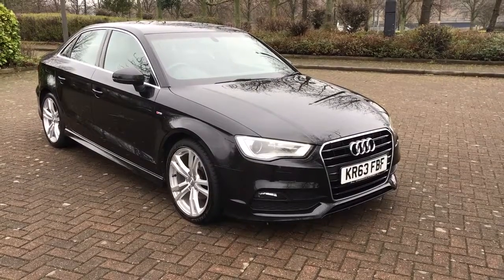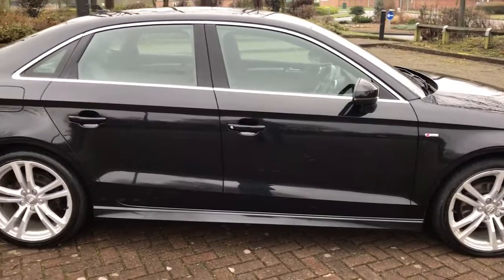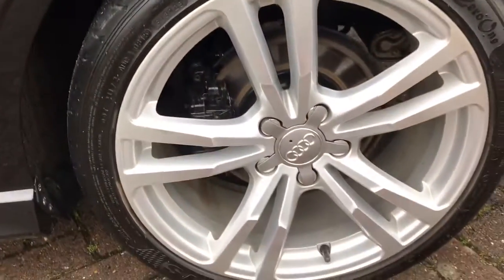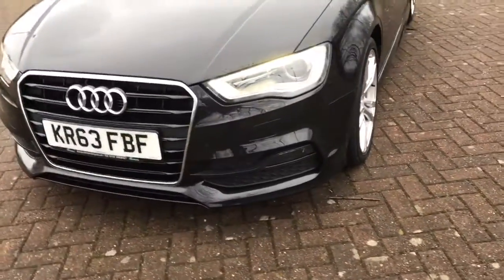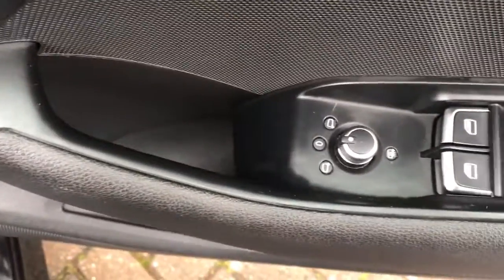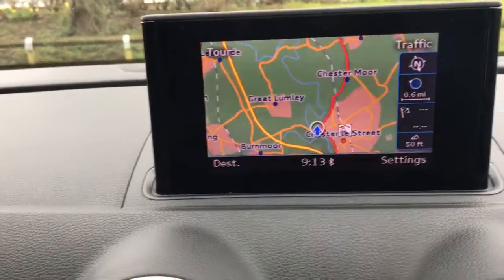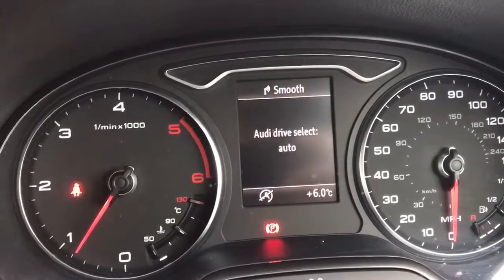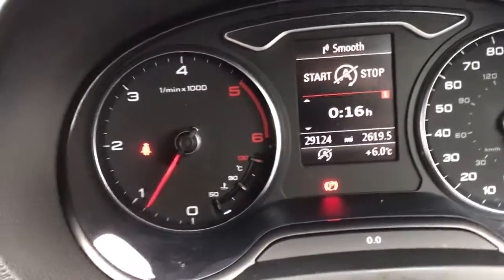63 Audi A3 2.0TDI S-Line 4dr